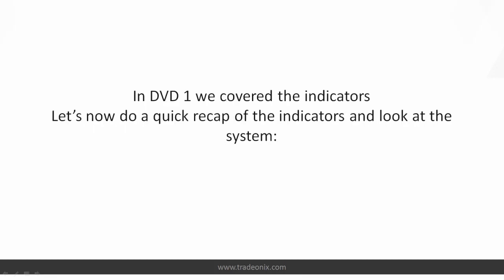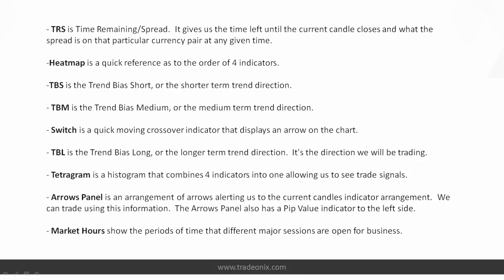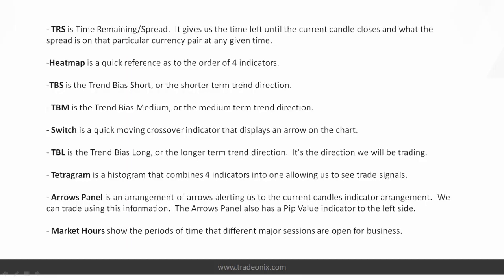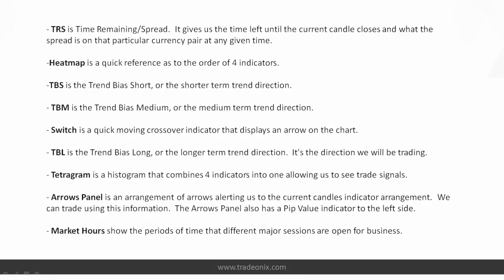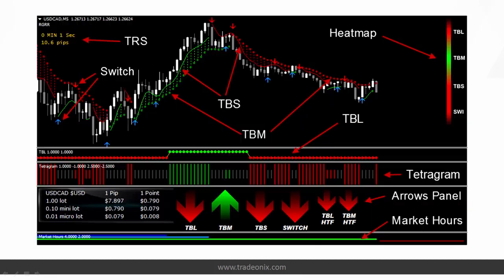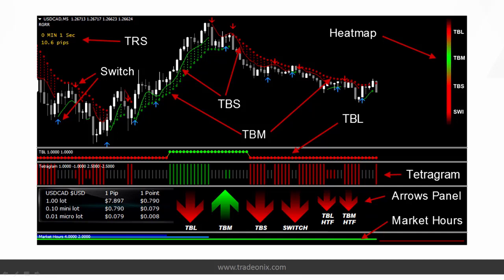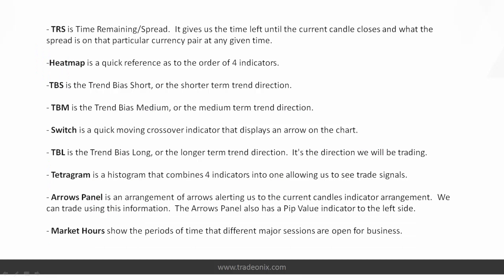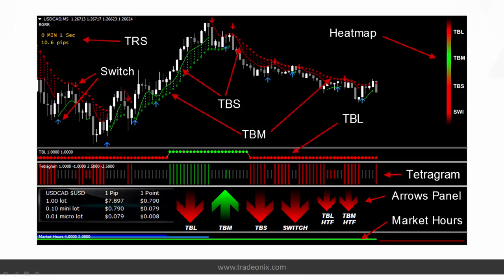01 Welcome And Indicator Recap